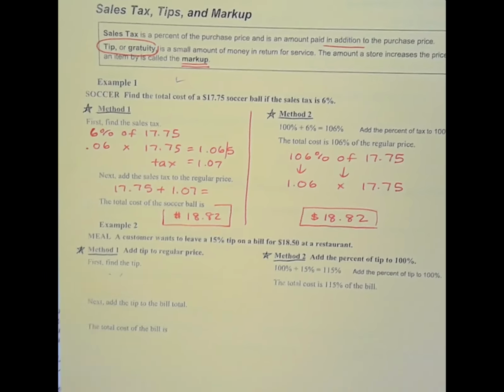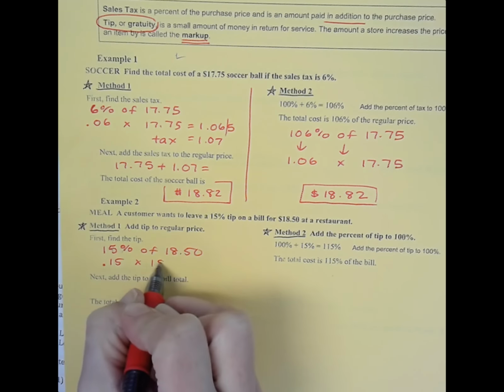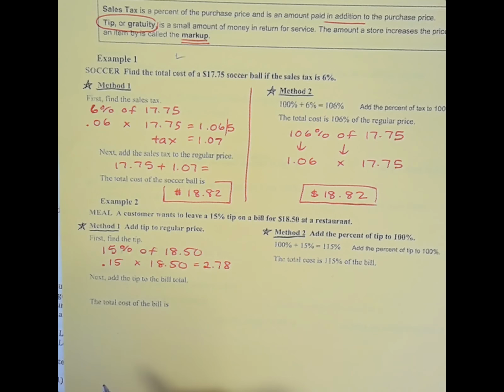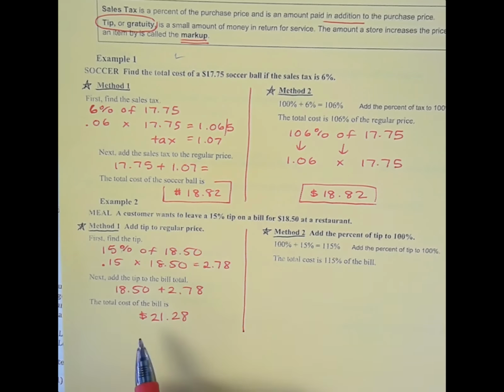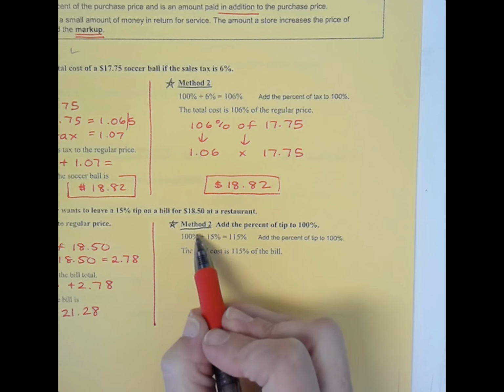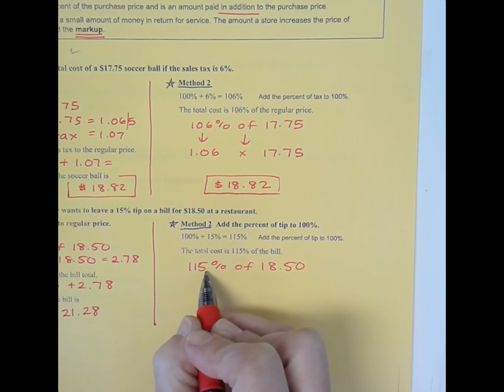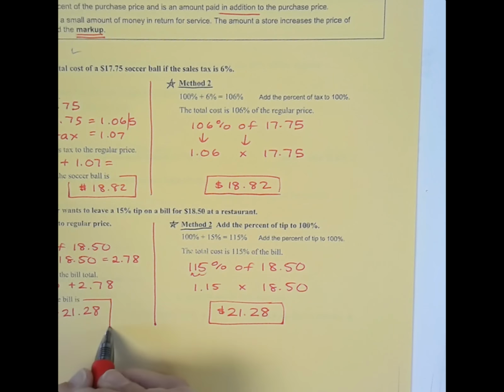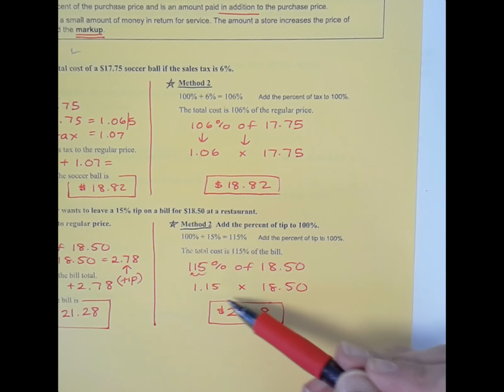sales tax, tip, and markup Notes #2